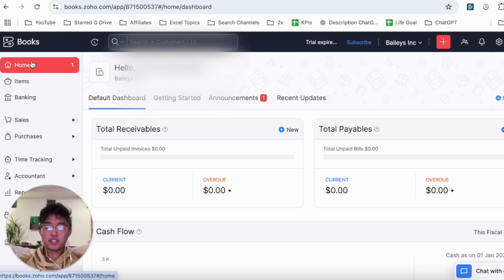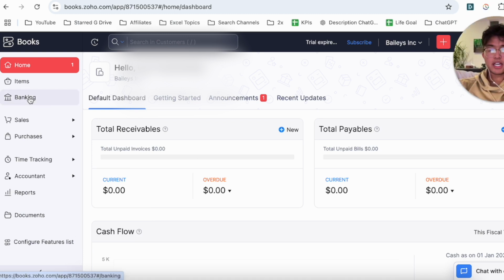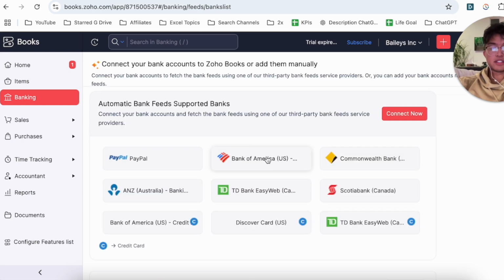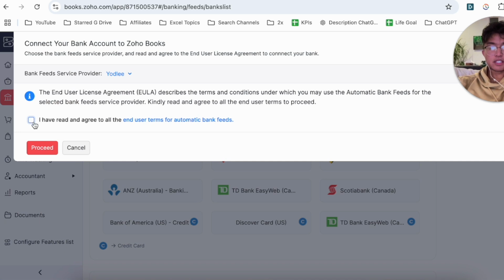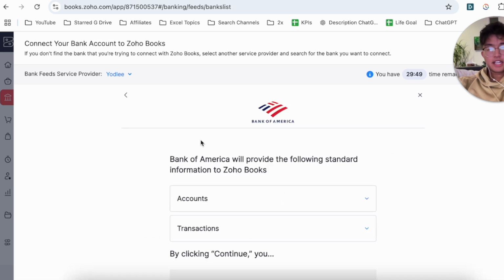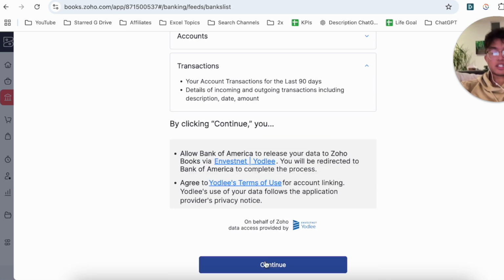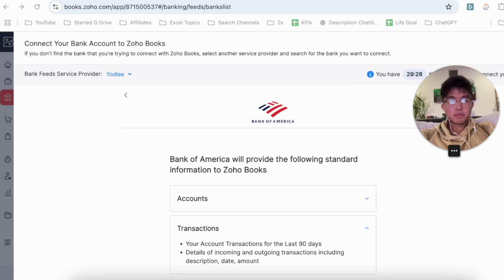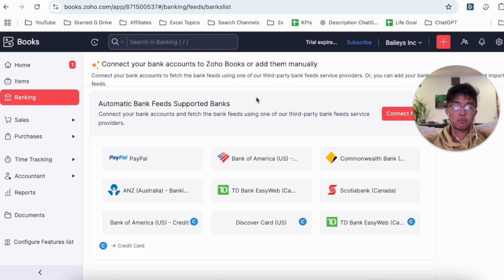How To Connect Your Bank Of America Account To Zoho Books: Step-By-Step Guide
In this step-by-step guide, we’ll show you how to connect your Bank of America account to Zoho Books. By linking your bank account, you can automatically import and categorize your transactions, saving you time on manual entry. This tutorial is perfect for small business owners and freelancers looking to streamline their bookkeeping. Follow along to set up the integration and simplify your accounting process.